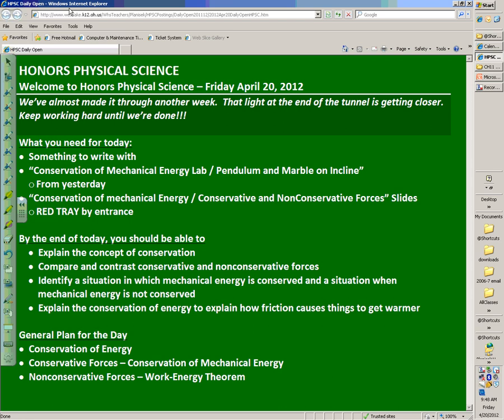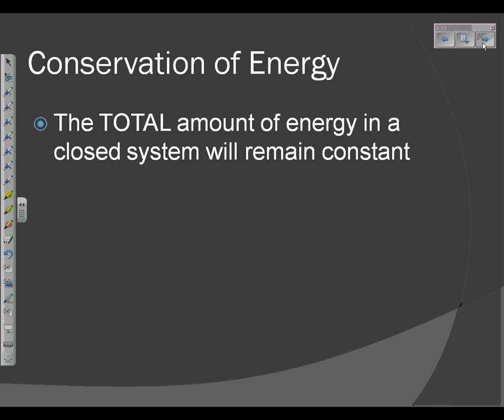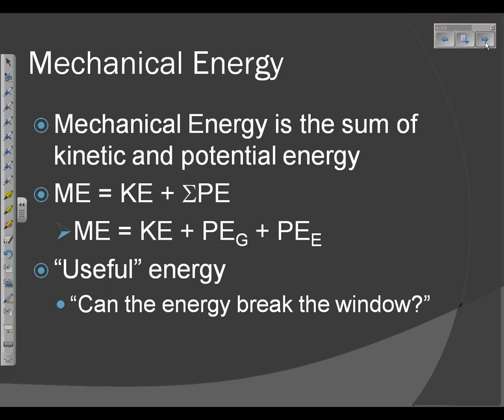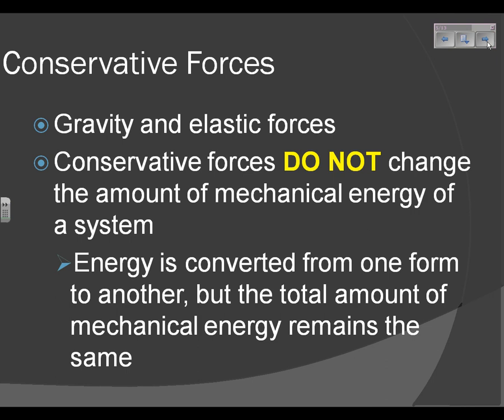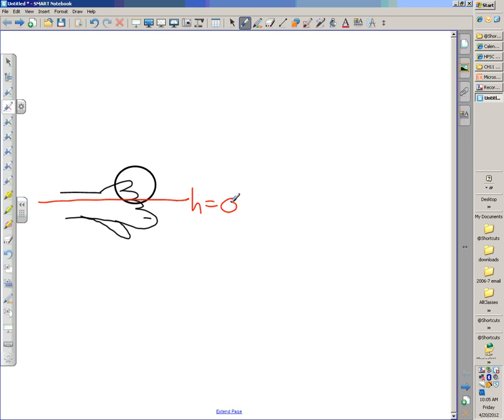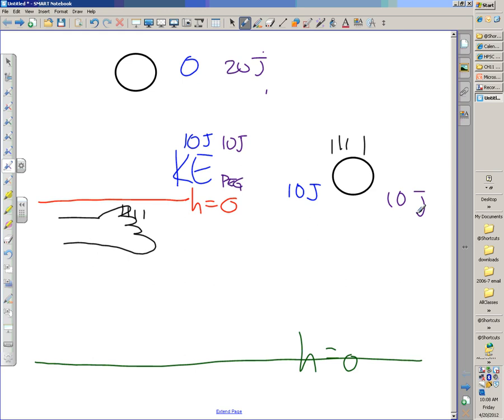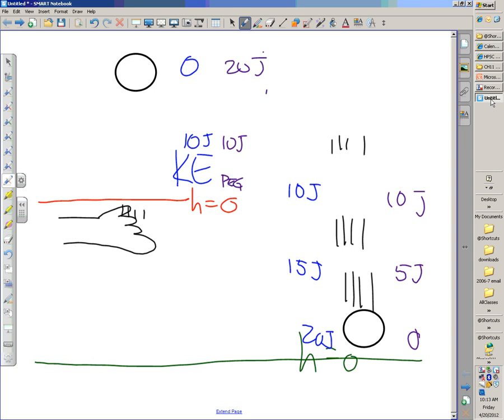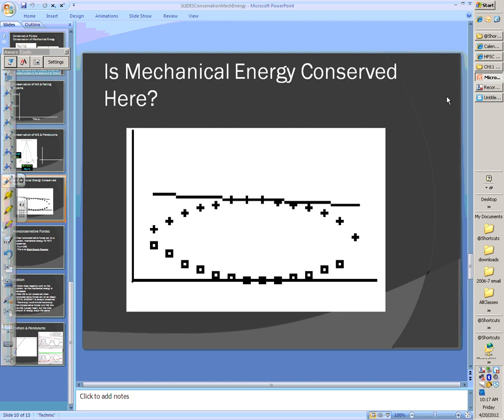WHS Honors Physical Science 2012 April 20